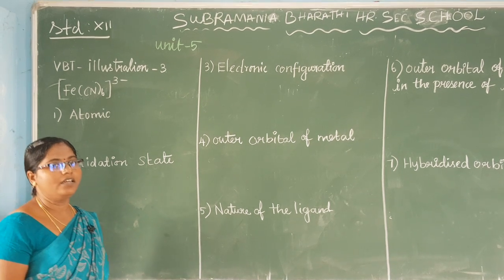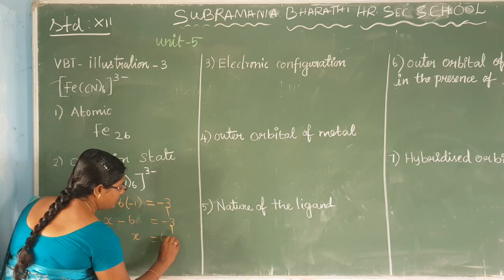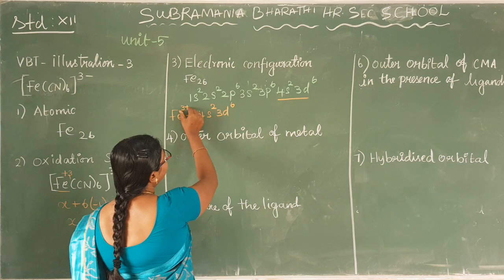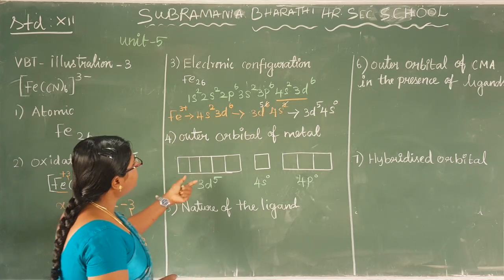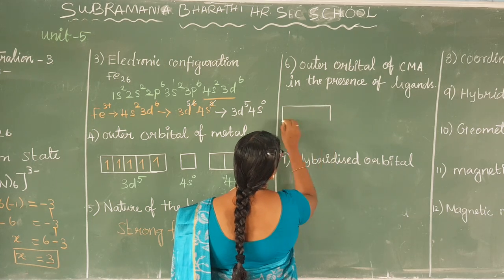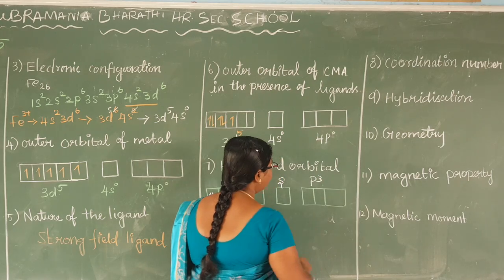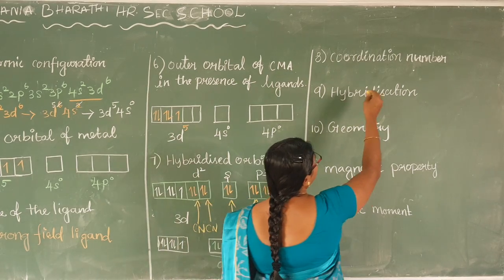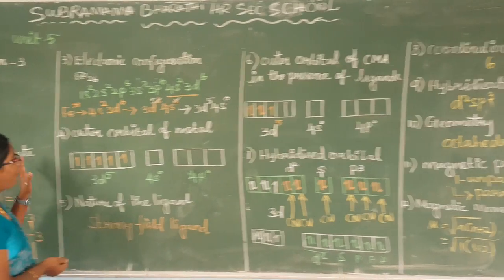XII STD CHEMISTRY UNIT – 5 COORDINATION CHEMISTRY (VBT – ILLUSTRATION - 3)